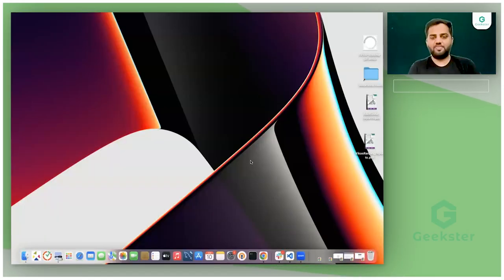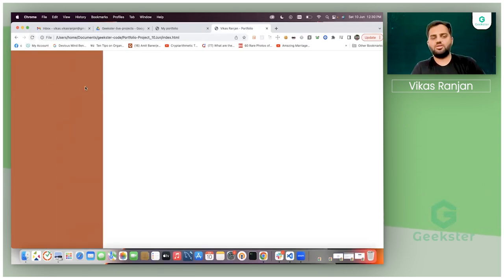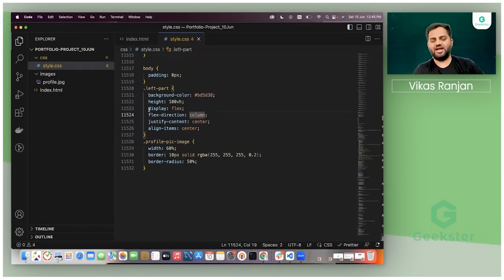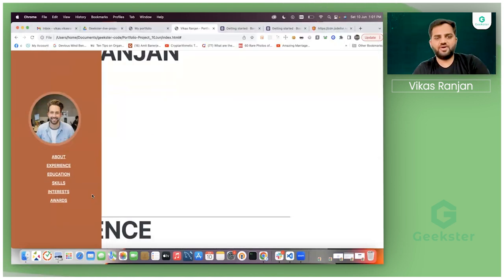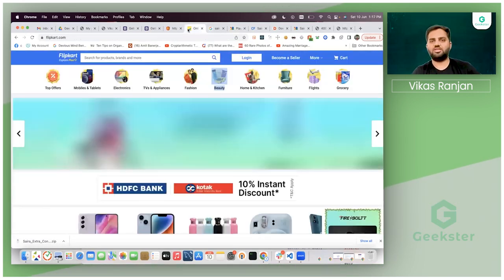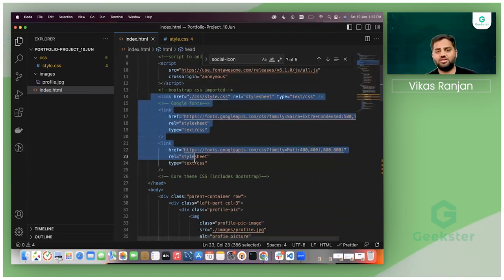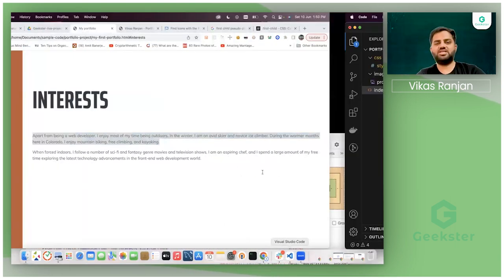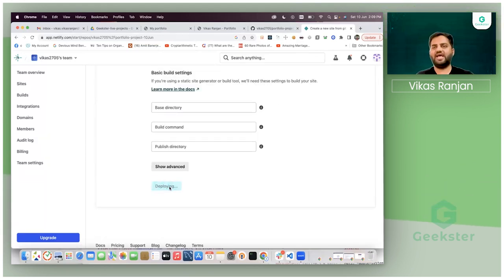Masterclass Vikas Ranjan June Final